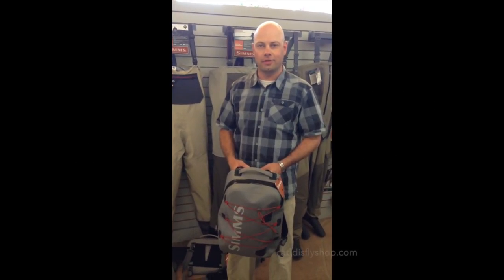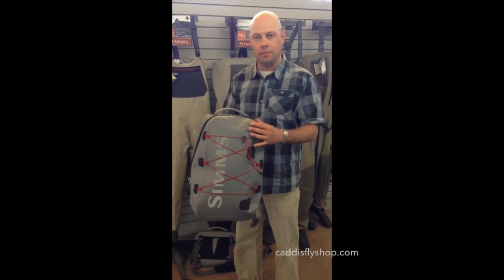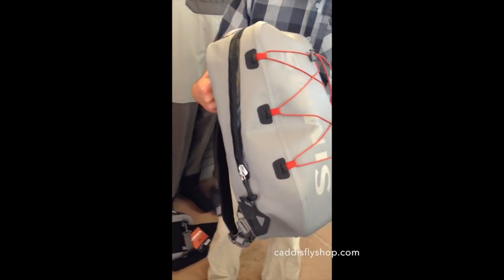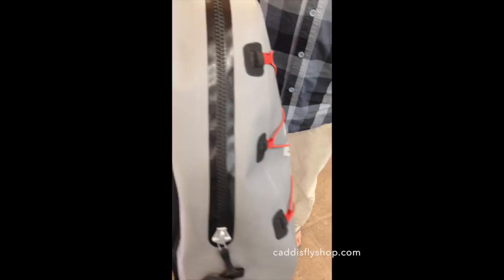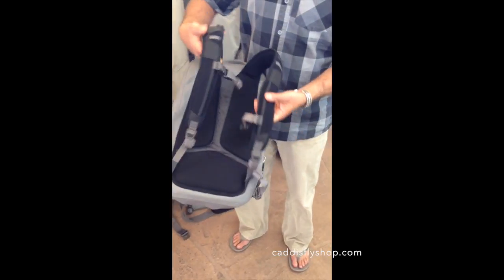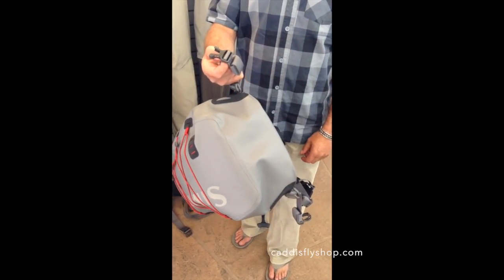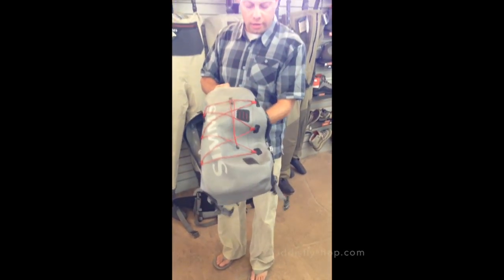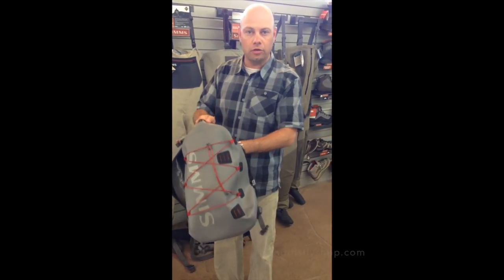Simms Dry Creek Z-Backpack